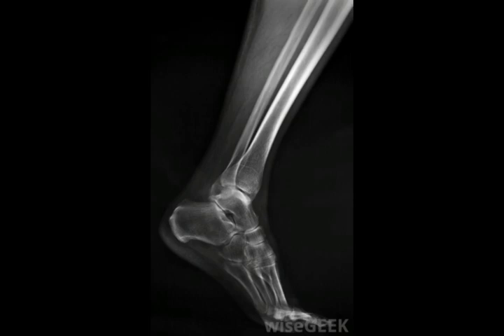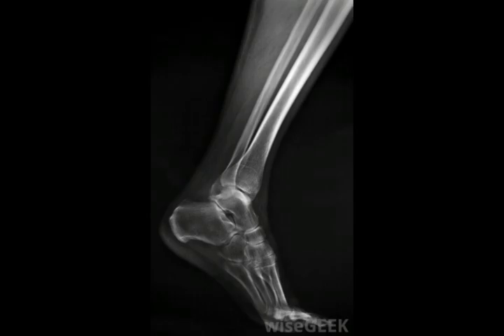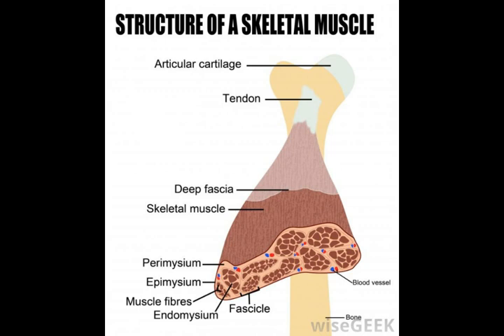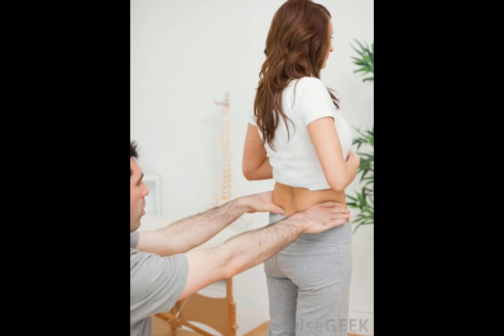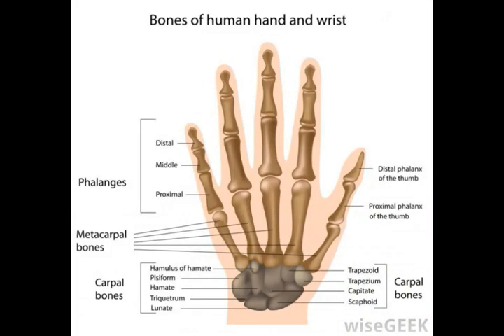What Is the Difference between the Male and Female Skeletal Systems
human body skeleton,
female skeleton pelvis,
scapula,
female human skeleton,
human skeleton pelvis,
human male skeleton,
women's hip bones,
skeleton bones,
female body skeleton,
woman skeleton,